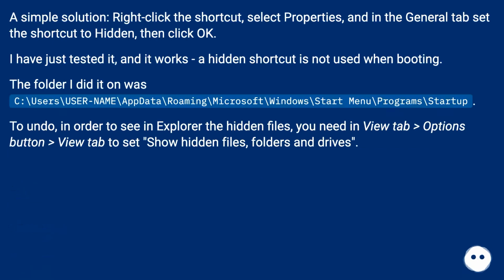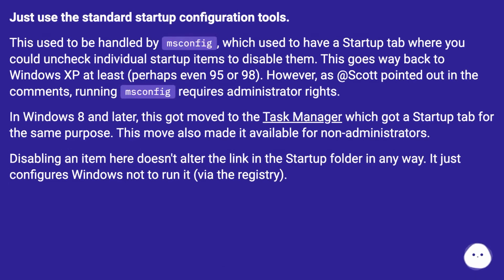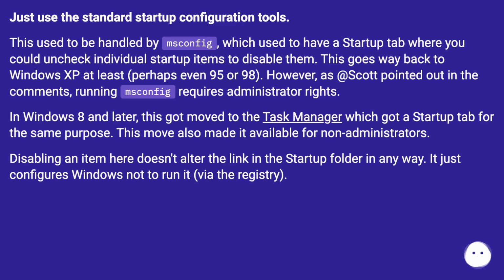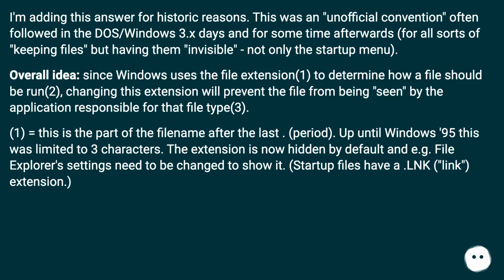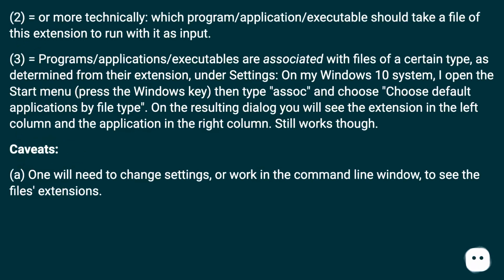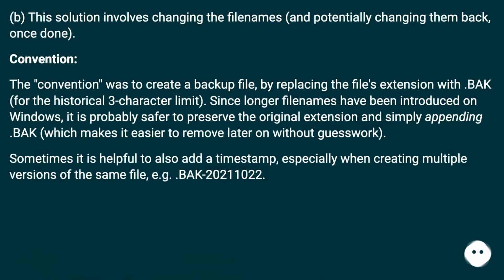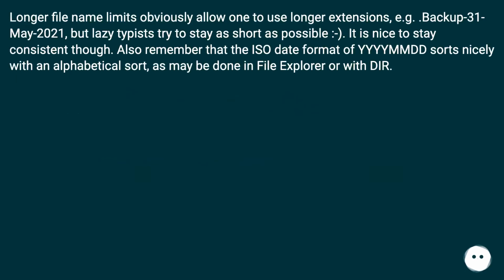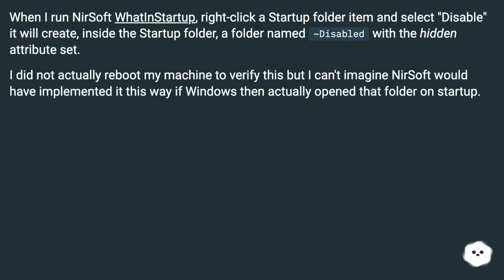How can I "comment out" files in the Startup folder in Windows?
Chapters
00:00 How Can I "Comment Out" Files In The Startup Folder In Windows?
00:38 Accepted Answer Score 28
01:20 Answer 2 Score 6
02:03 Answer 3 Score 4
04:27 Answer 4 Score 0
04:51 Thank you